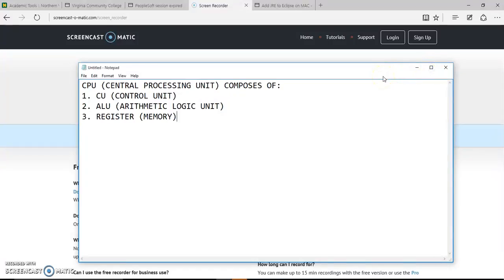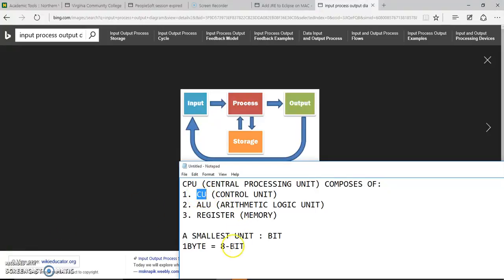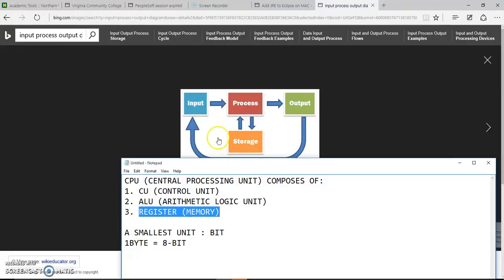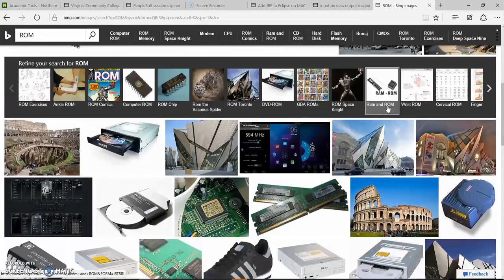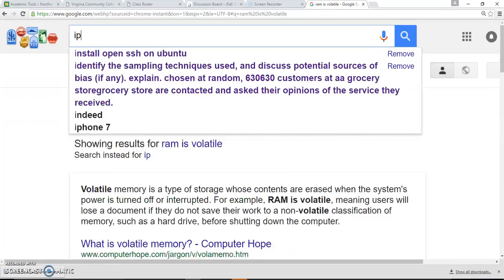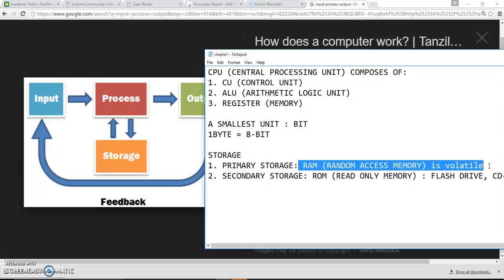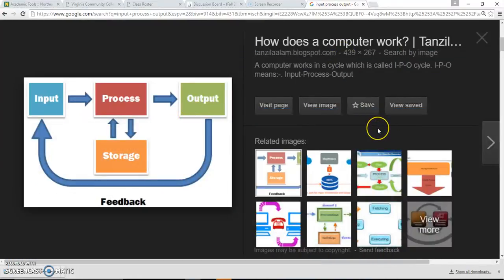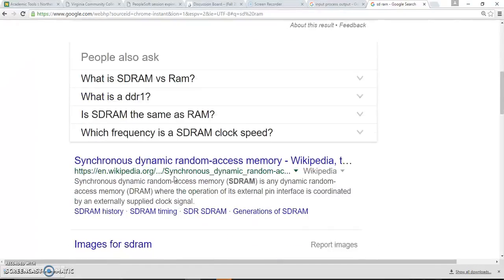CSC110 Chapter1 IntroToComputer Part1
CPU, ROM, RAM